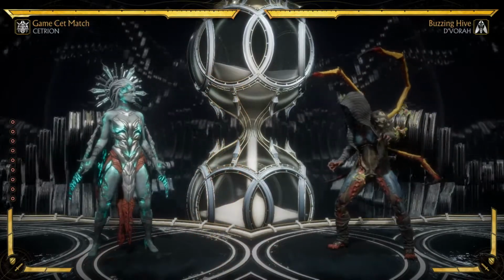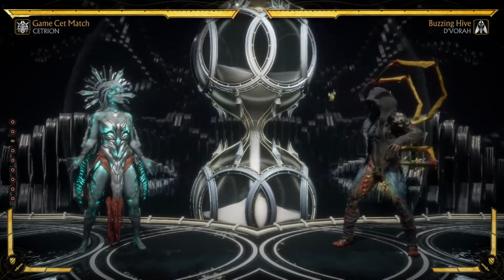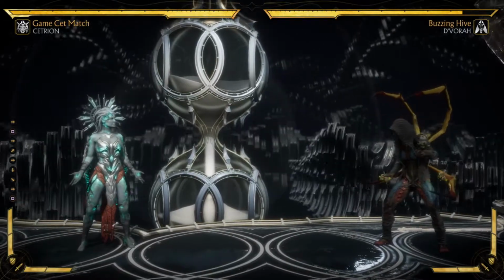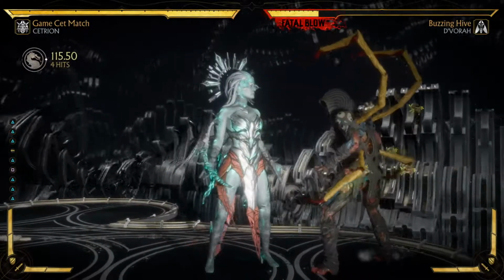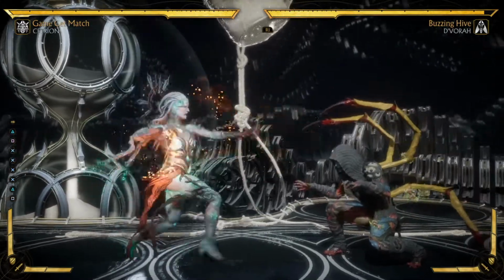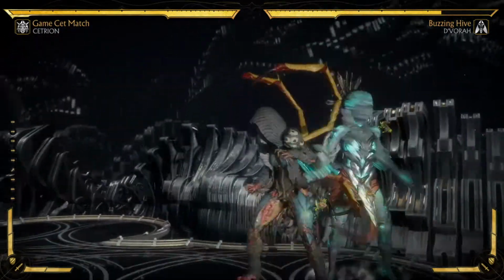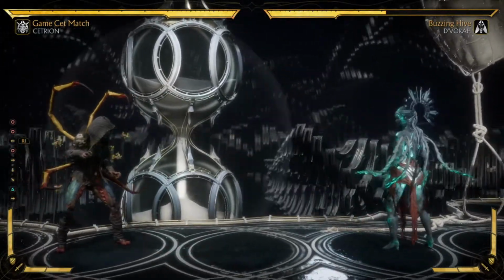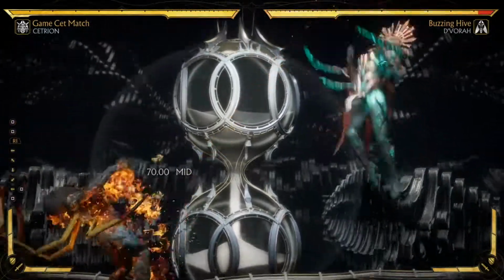Just the Basics: Spring Cleaning Cetrion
A beginner's introduction to the ranked variation "Spring Cleaning" used by the Elder Goddess, Cetrion.